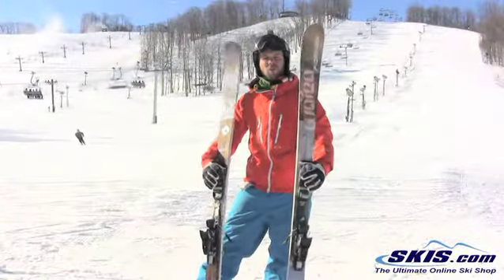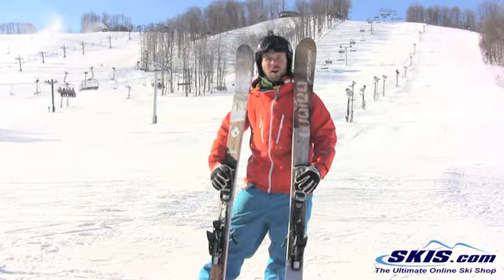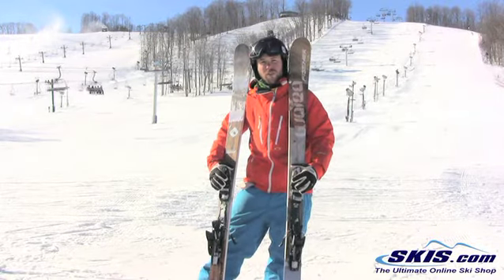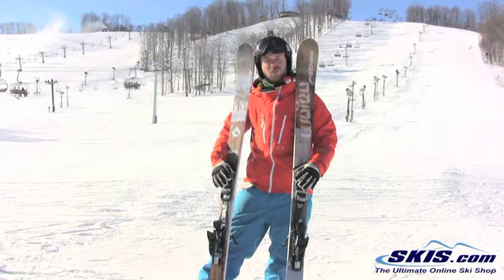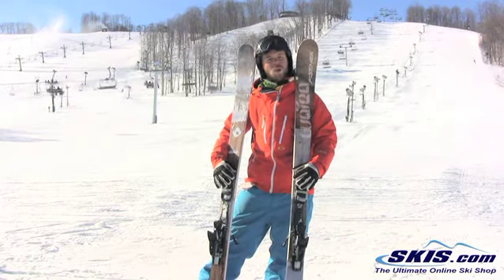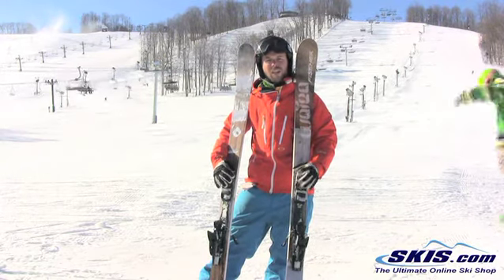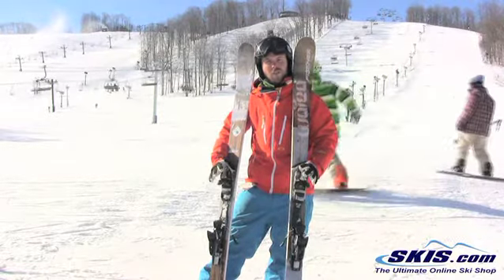2013 Fischer Watea 88 Skis Review By Skis.com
The Fischer Watea 88 is a perfect ski for the advanced skier who will spend some time on the groomers, and most of their time off trail seeking out powder, skiing in the trees, or charging in the bowls. The Watea 88 has Freeski Rocker that has rocker in the tip, camber underfoot, and rocker in the tail. Tip rocker will help you float in the pow, smooth out the ride when things get crudded up, and engage the ski quicker on the groomers. Camber underfoot will keep you stable on the hard pack, and give you rebound for the times you feel like blasting a groomer. Tail rocker will release you out of a turn effortlessly, and help you smear turns when things get deep. At 88 mm underfoot you get great floatation when you get some snow, but still be able to turn and lay down some carves. The Sandwich Sidewall Construction with a wood core gives you some rebound, torsional strength, and great edge grip on firm snow. The Carbon Tech Construction of the Watea 88 has a network of carbon fibers that have torsional power and balanced stiffness and is lighter than other materials to keep the weight down of the ski, for a lighter, but powerful feel. If you are looking for a versatile ski that excels off the trial, and can ski easily on the groomers the Fischer Watea 88 will be a great ski for you.